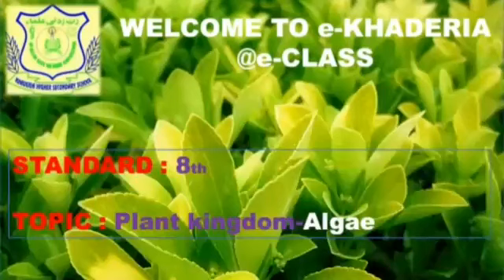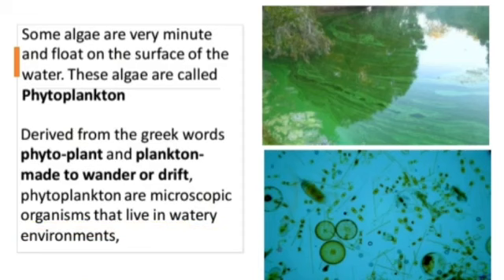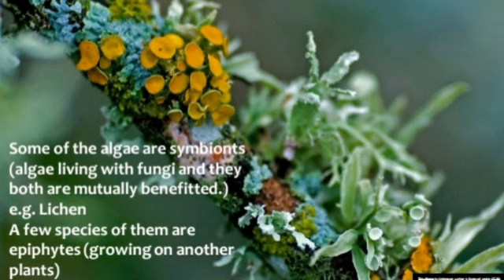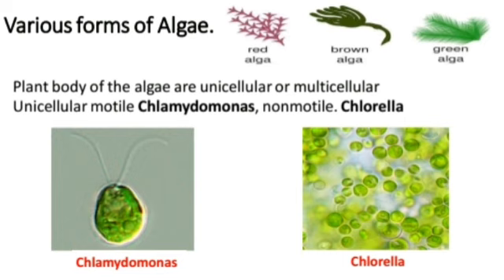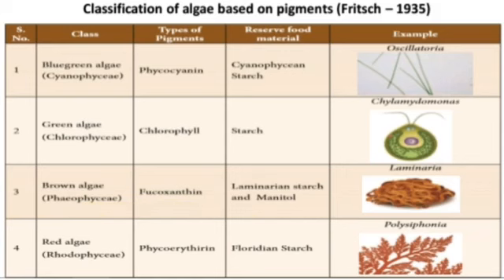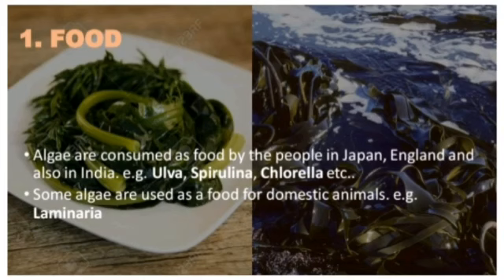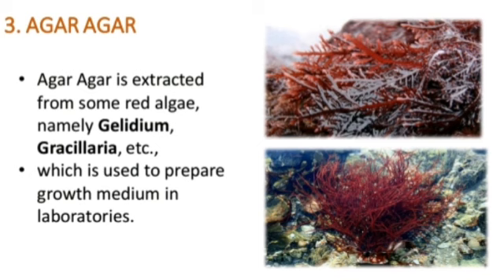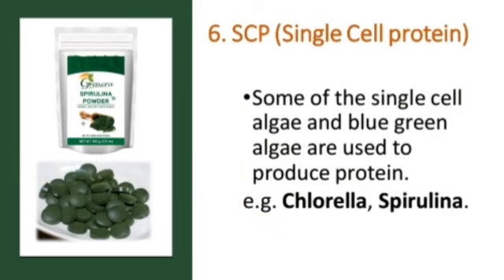Algae of Plant kingdom 8th science term 1 (tnscert)